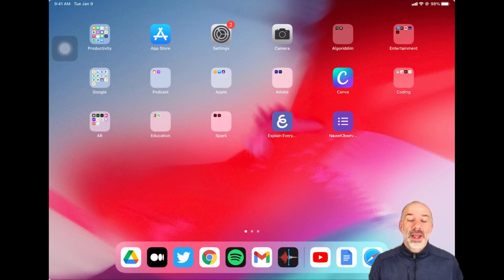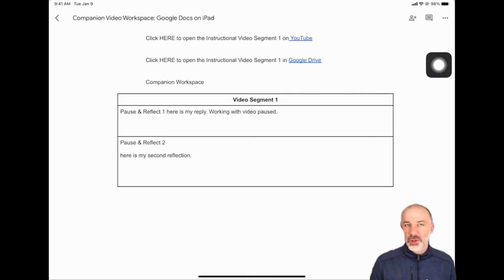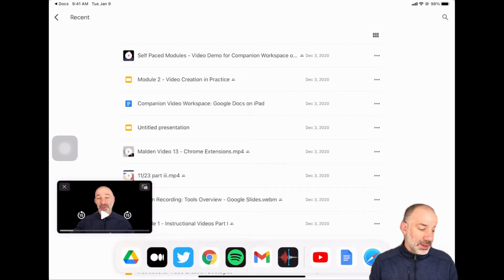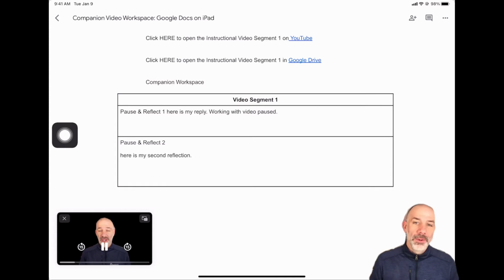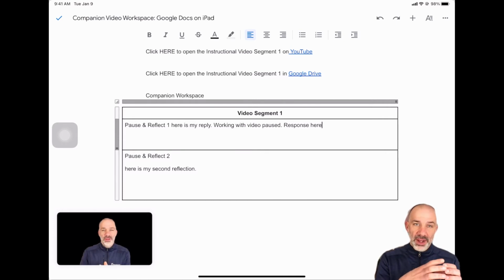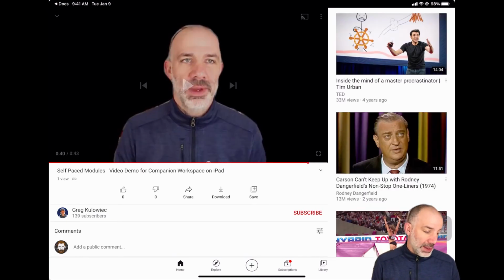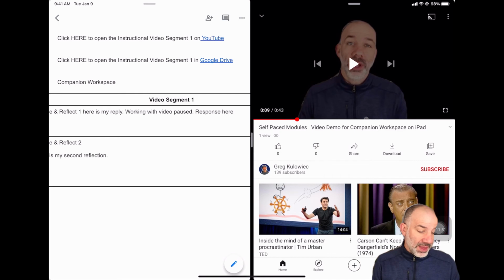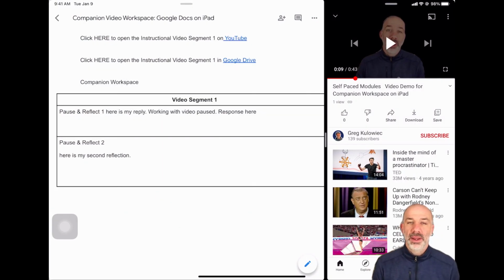Watch Video on iPads While Typing!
For educators with students that are using iPads, these two strategies can be helpful and allow students to work in a companion digital workspace (Google Docs for example), while watching an instructional video with either picture in picture or split screen.